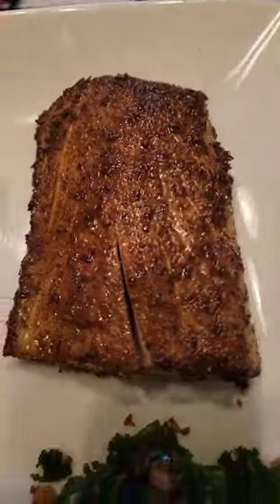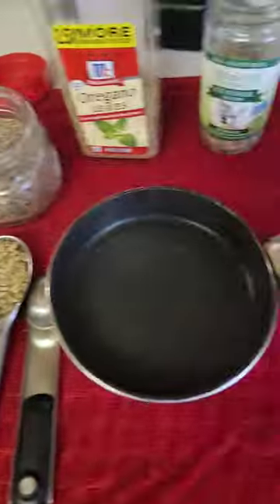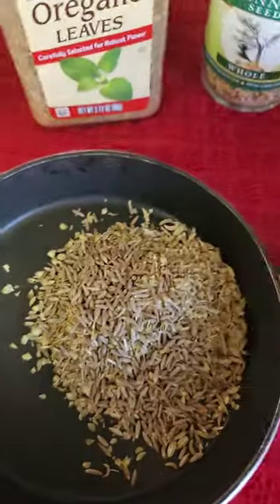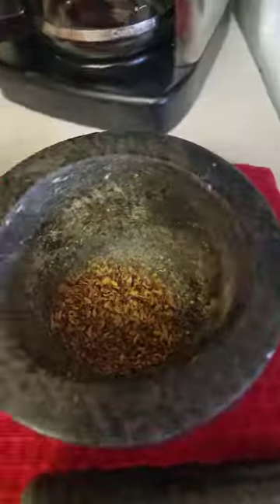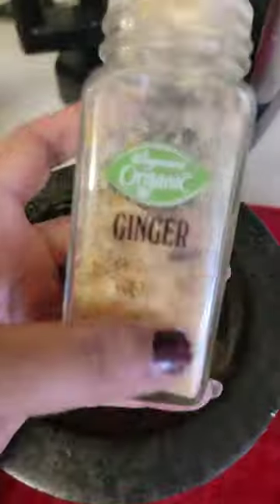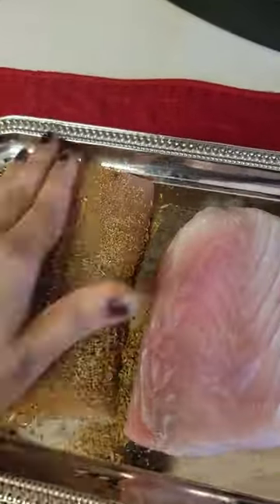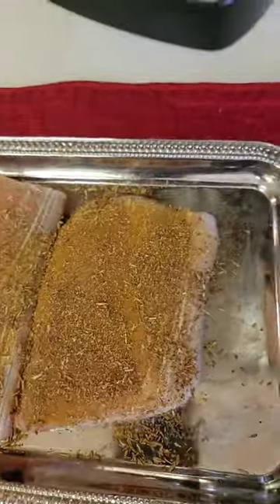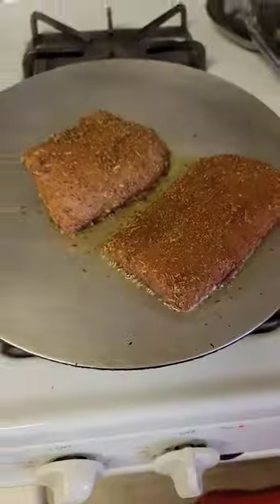Best Pan Seared Mahi Mahi / Super Easy and Resturent Style Smoked Seasoning